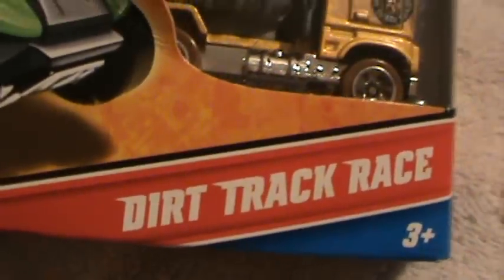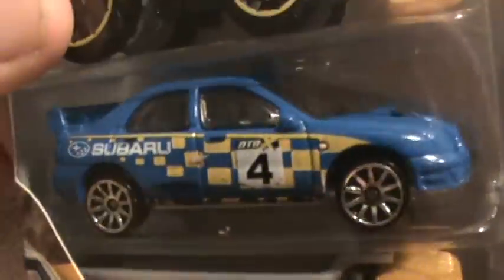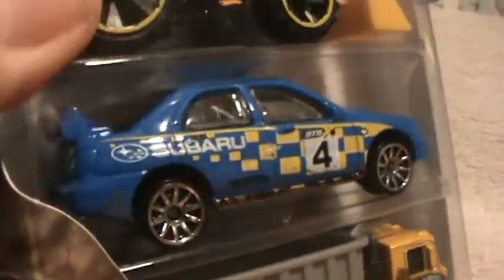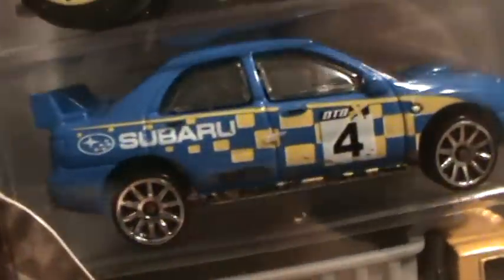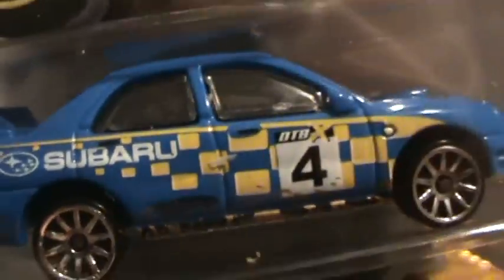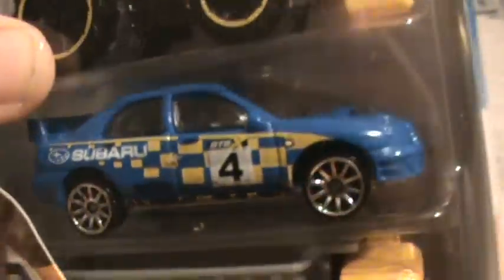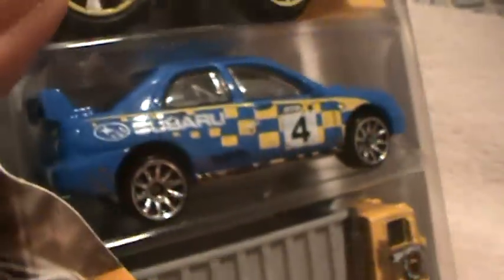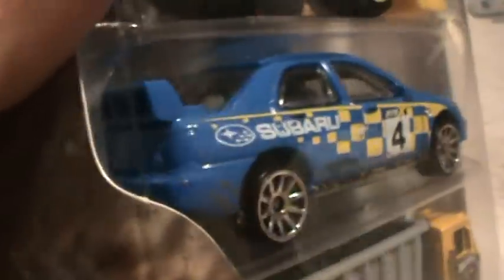Subaru Impreza- Dirt Track Race five pack gift pack